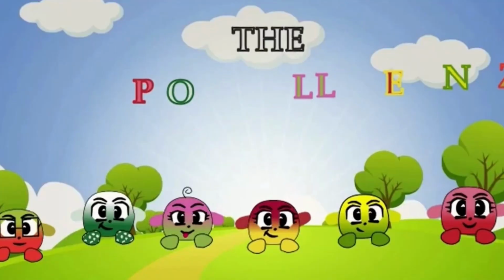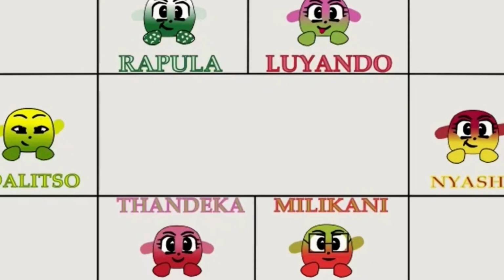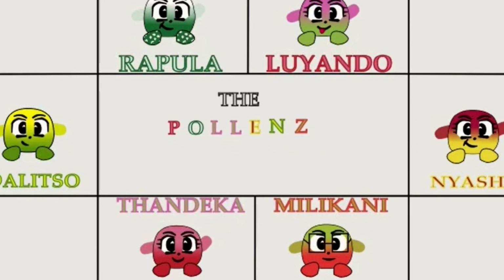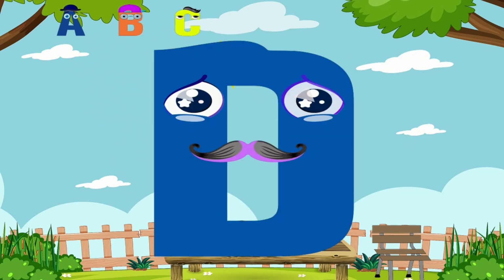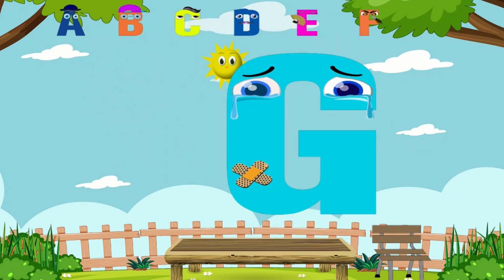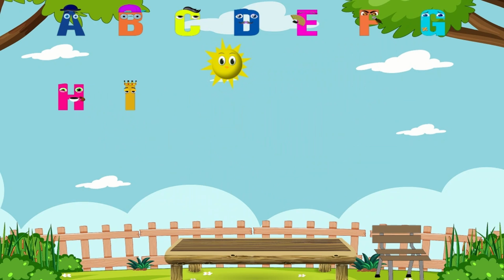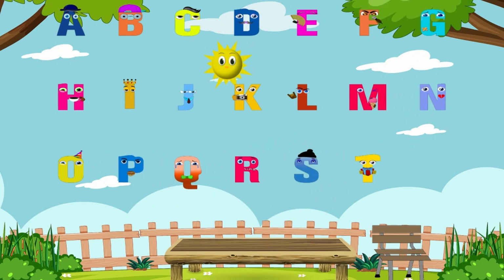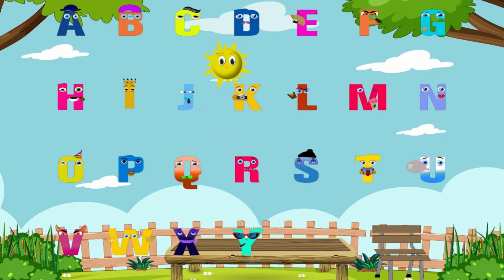Alphabetical Order Shona